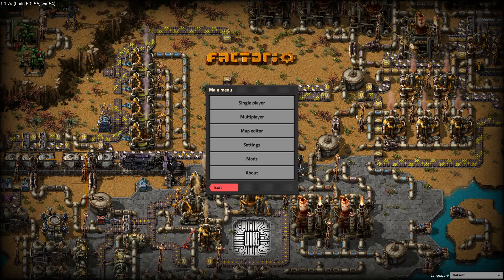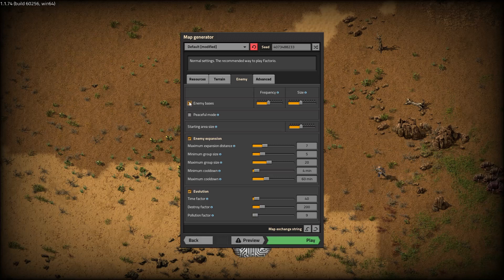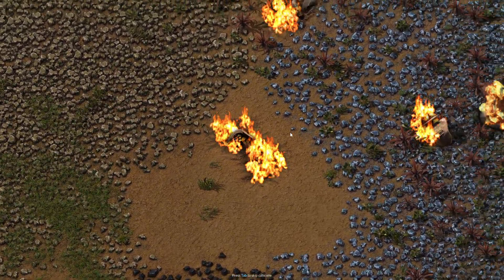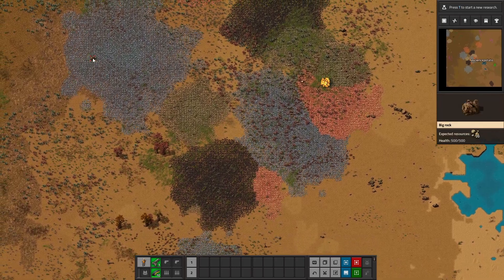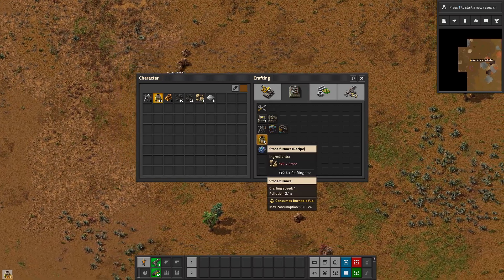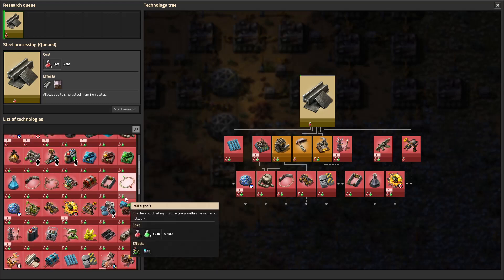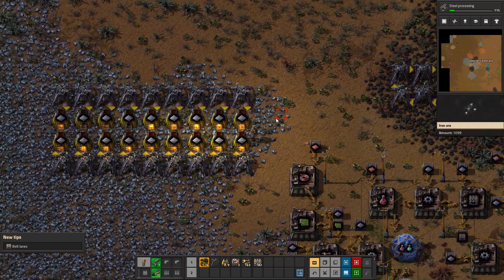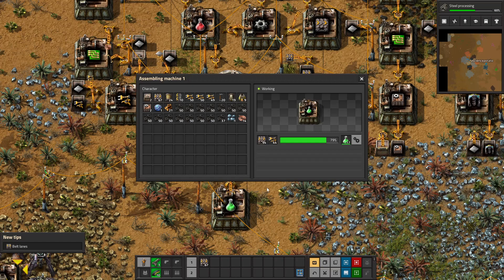MEGABASING ON A SUPERWORLD?!?! factorio ep:1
Hey guys, welcome to my new Factorio series, megabasing on a superworld! follow along as i show you how easy it can be to launch your first rocket, then we set our sights on building a megabase in the long run!